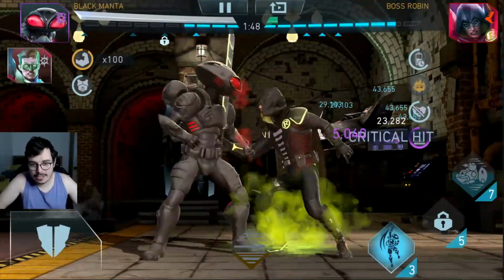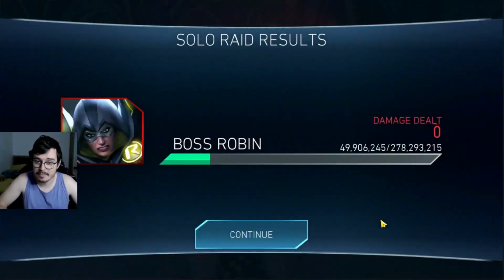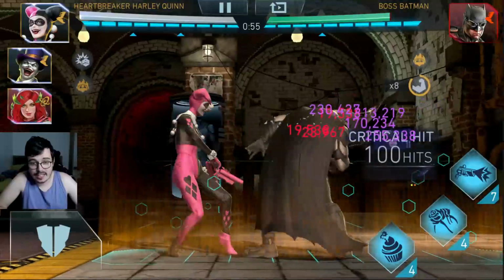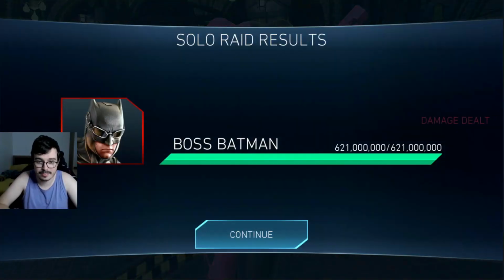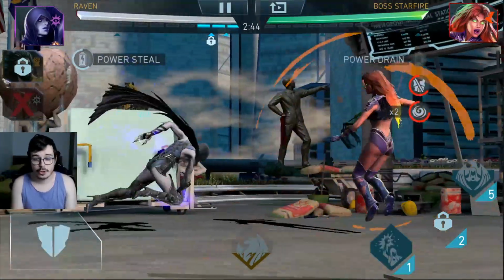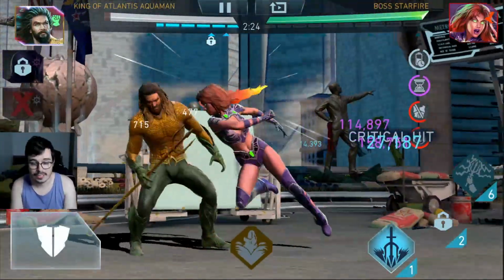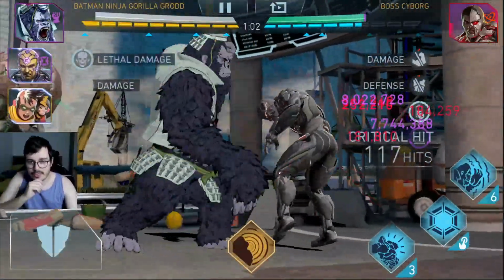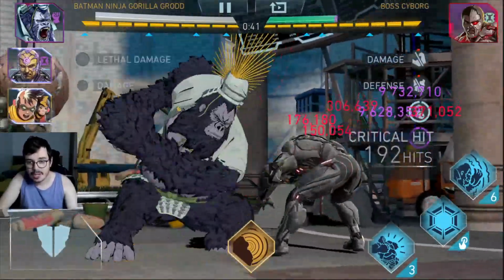Boss Batman Dead In 7 Hits Injustice 2 Mobile